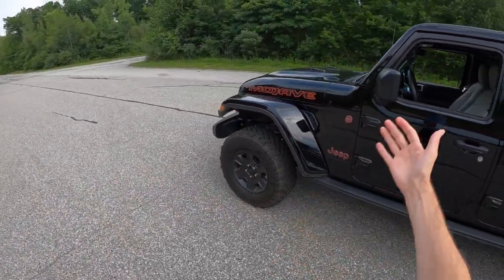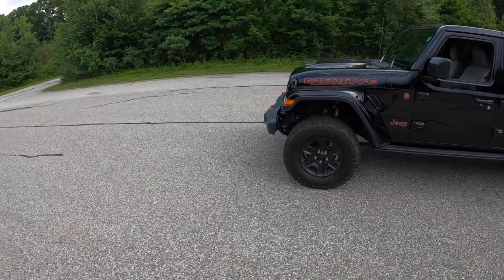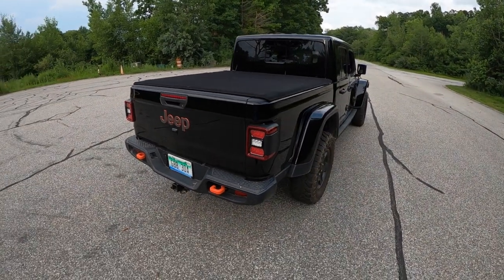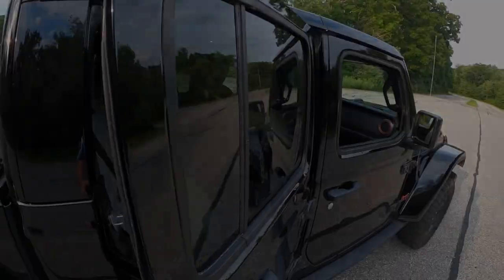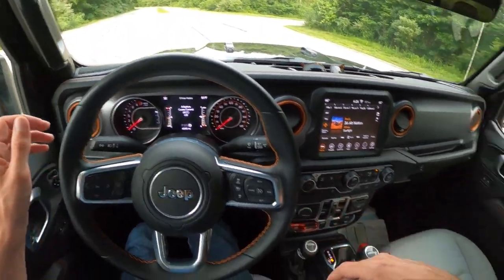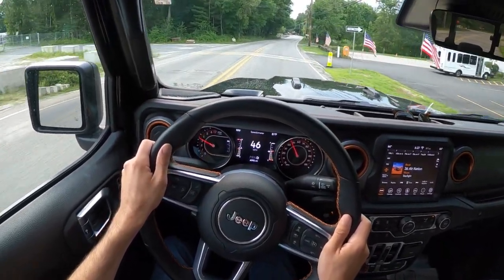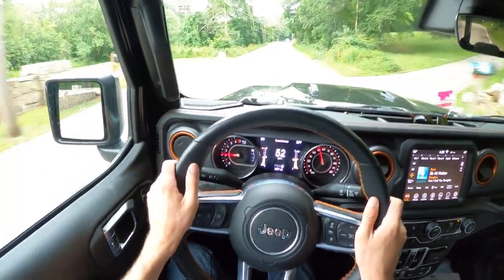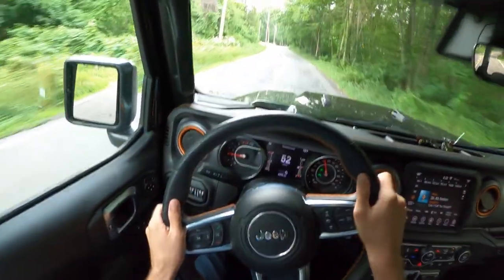2020 Jeep Gladiator Mojave Street Drive - POV Test Drive by Tedward (Binaural Audio)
Base price: $43,875 / As-tested $61,310
MPG: 17 city / 22 highway
Power: 285 hp / 260 lb-ft
Engine: 3.6-liter V6
Transmission: 8-speed automatic 800RE
Tires: 33 inch 285/70R17

0:00 start up and walk around
4:25 Drive, Engine + Transmission
5:39 Bump Roads
10:08 Highway Entry and Drive
15:11 Conclusions